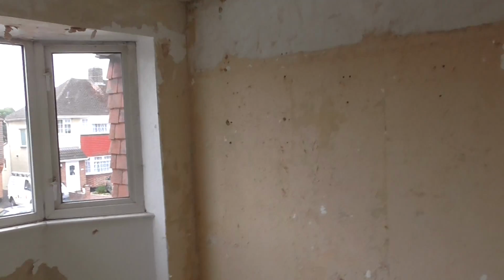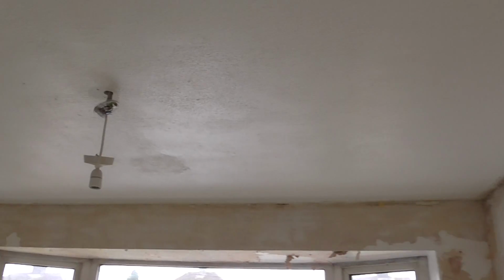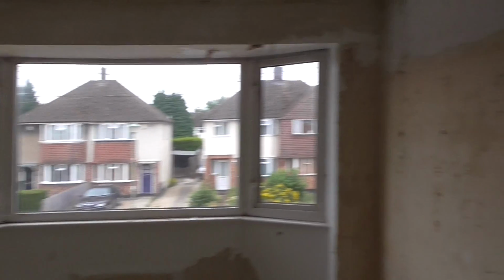Preparing Bad walls for re plastering Littlemoor Oxon July 2013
How to tackle bad walls that require re-plastering. The preparation that needs to be carried prior to application of plastering.